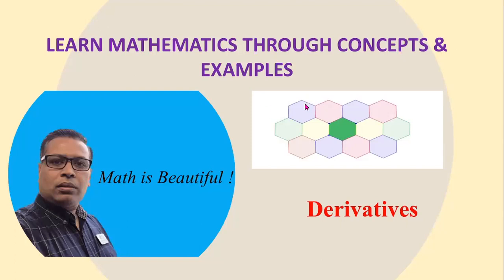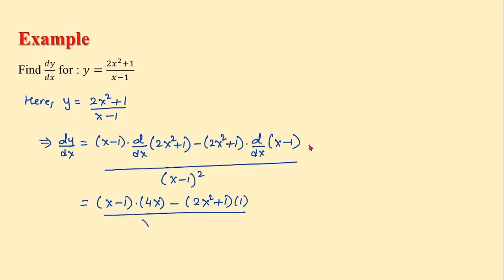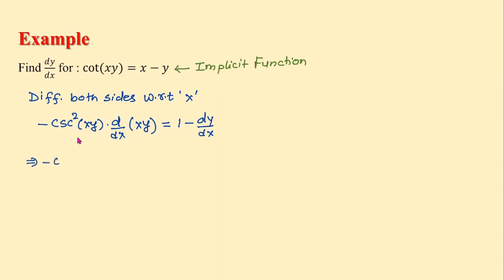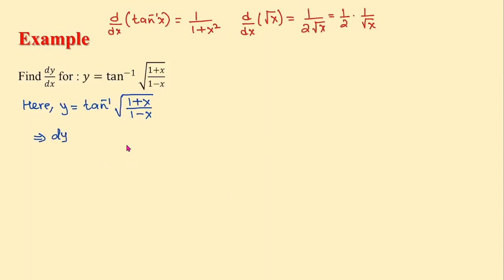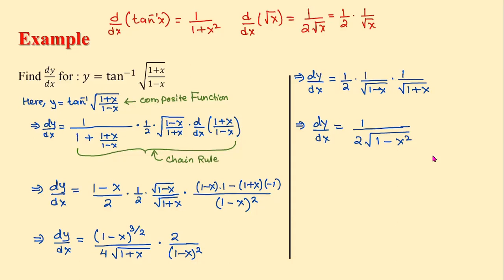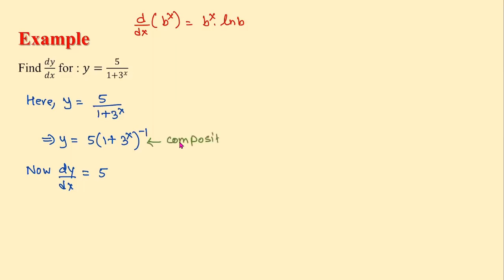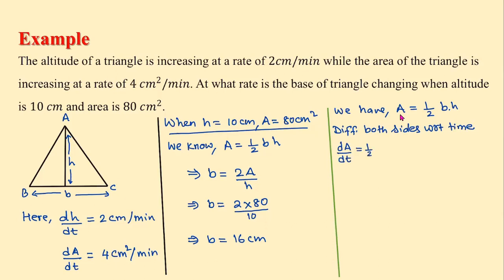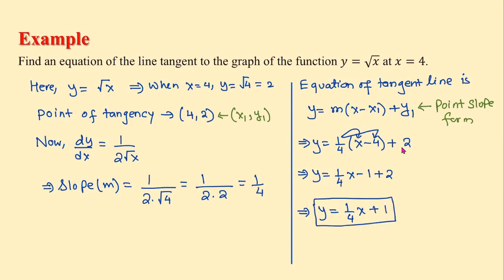Derivatives - Review Examples